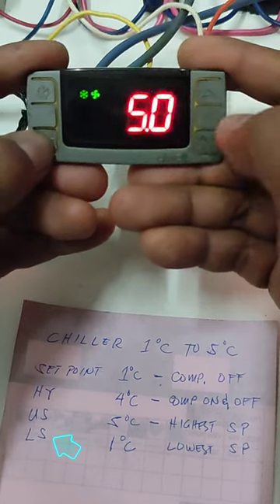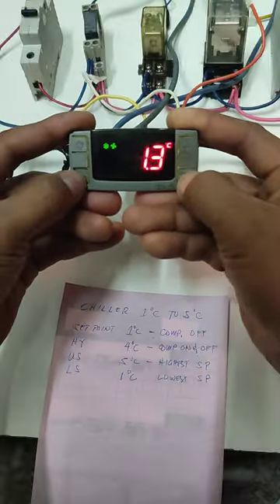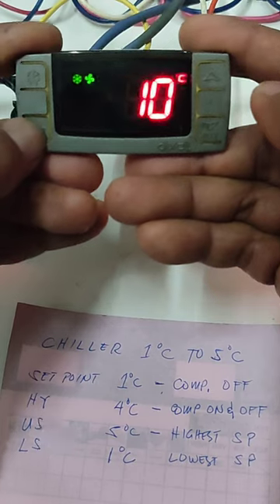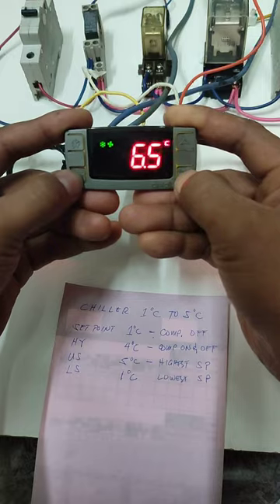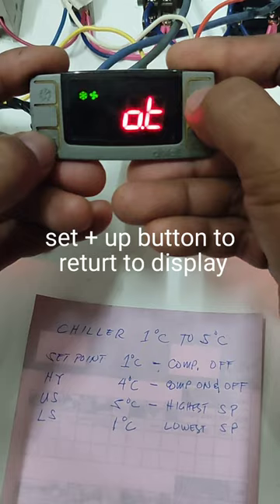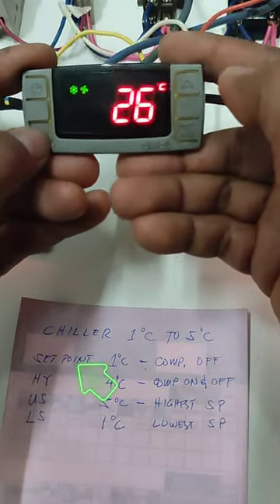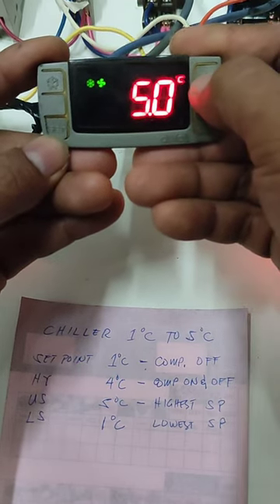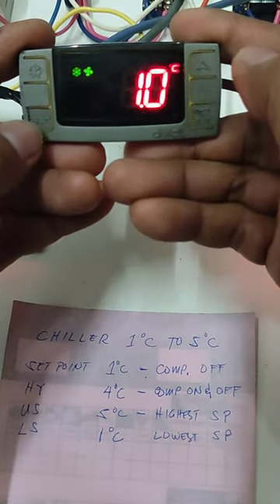PROGRAMMING DIXELL XR06CX TO CHILLER SETTINGS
Today let's change program of 2 different chiller settings from cake to food.